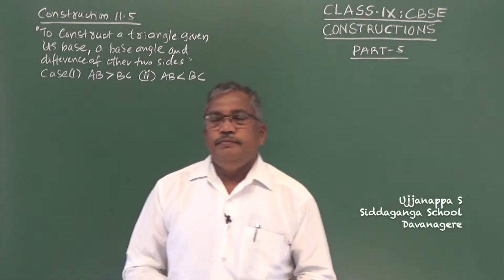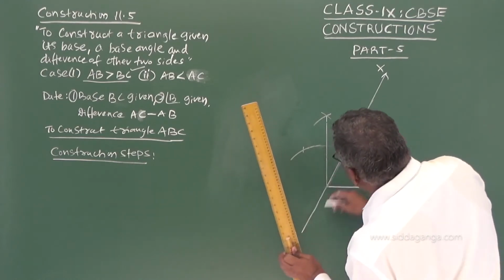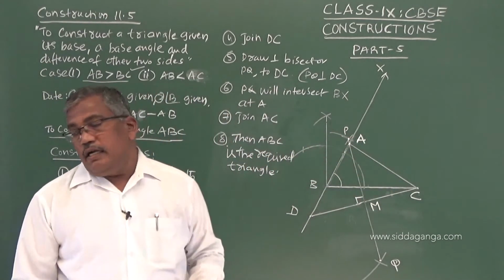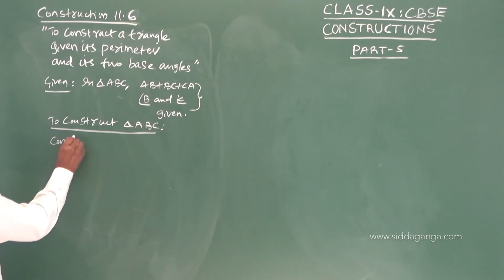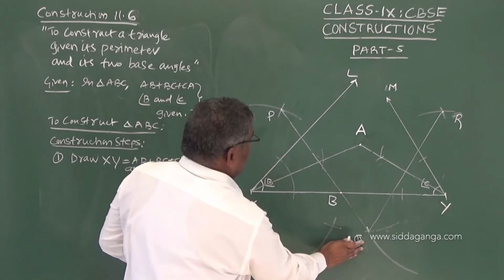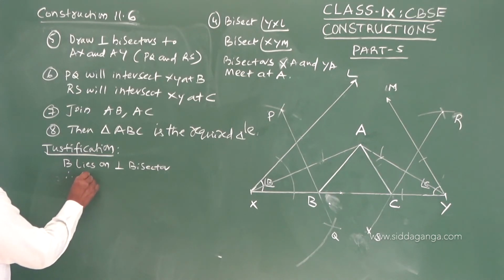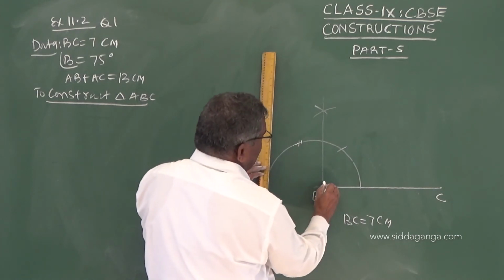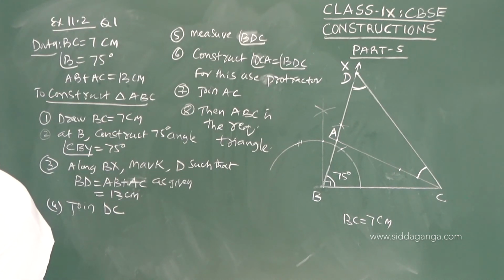CBSE 9 - STATE 9 - MATHEMATICS - CONSTRUCTIONS - PART 5